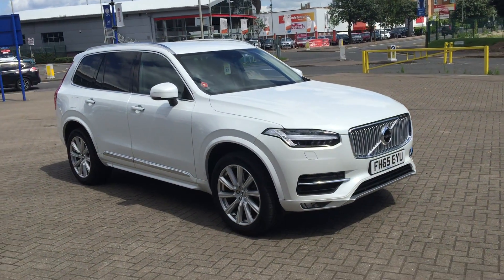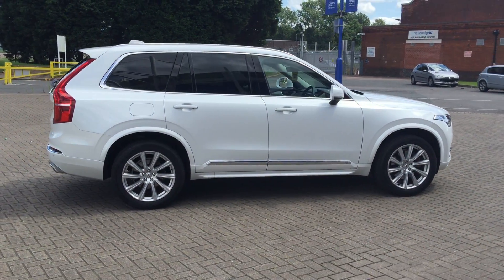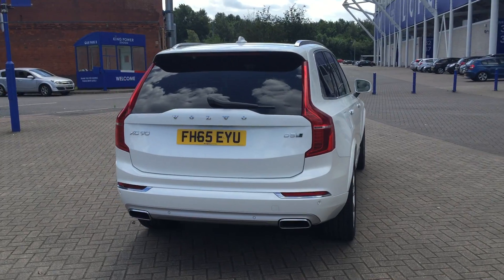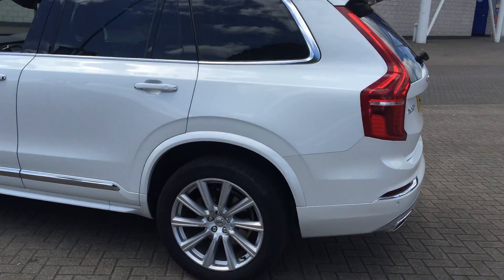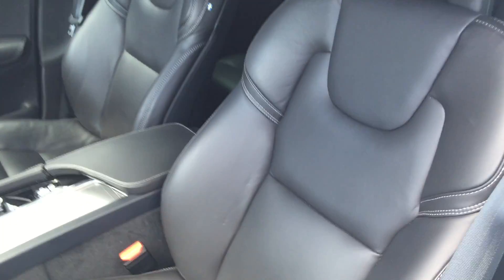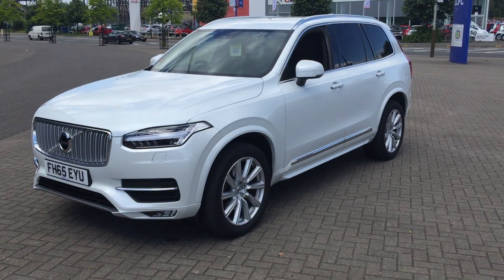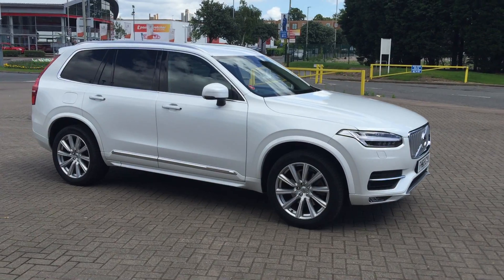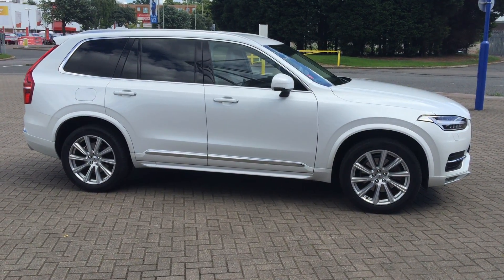VOLVO XC90 D5 INSCRIPTION GEARTRONIC FE65EYU